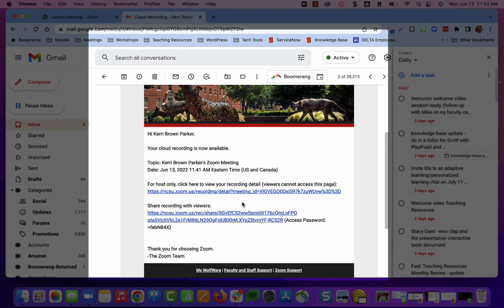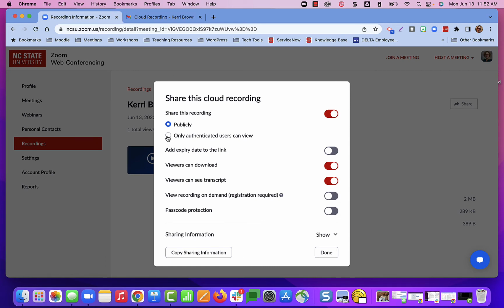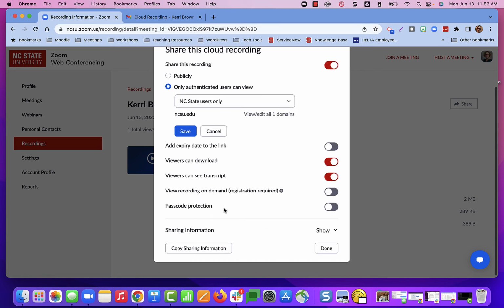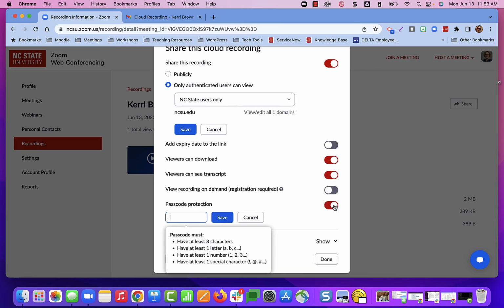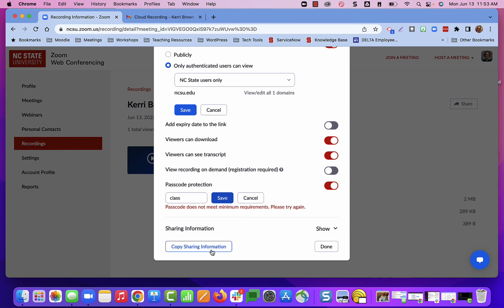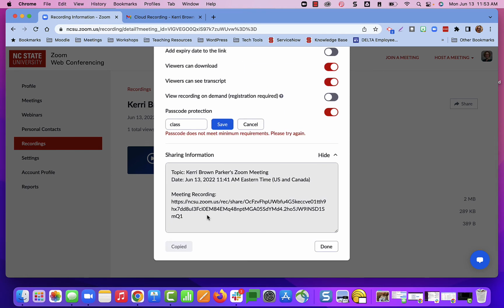Using Zoom to Record an Instructor Video without Slides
Create a video with just your image and no slides to use as an instructor welcome video, a video overview of a course or just a quick video message for students.